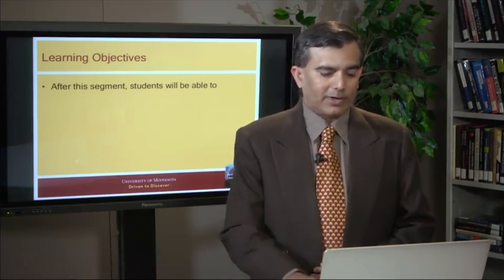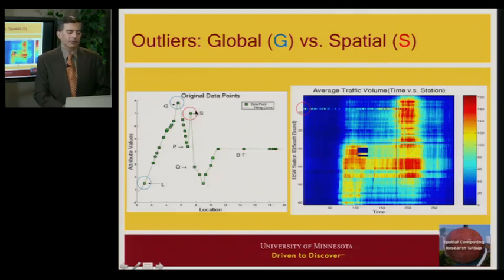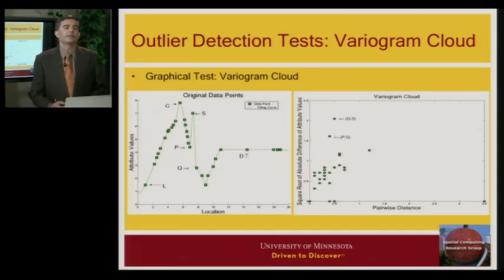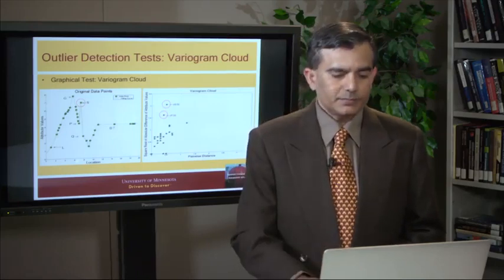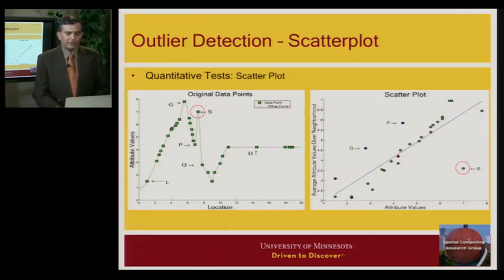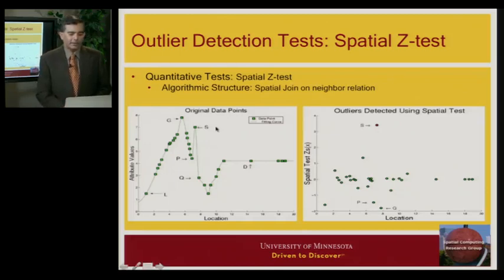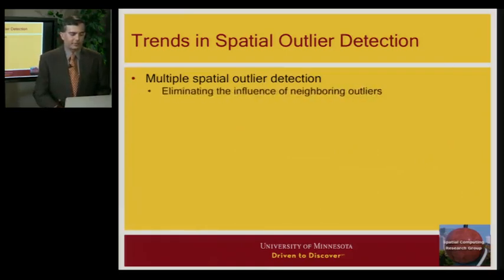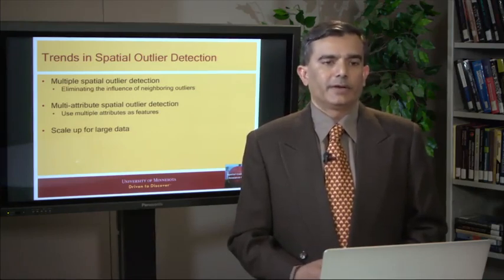Spatial outliers (2014 Coursera)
Spatial outliers